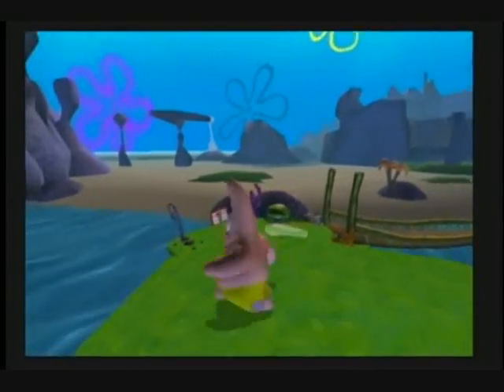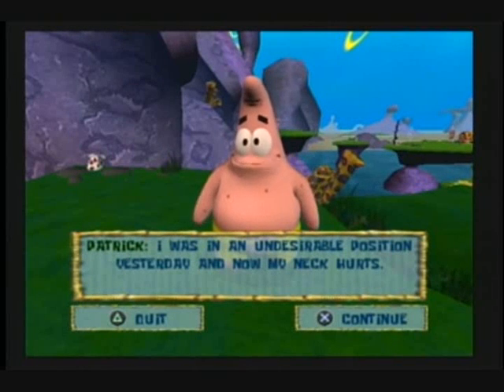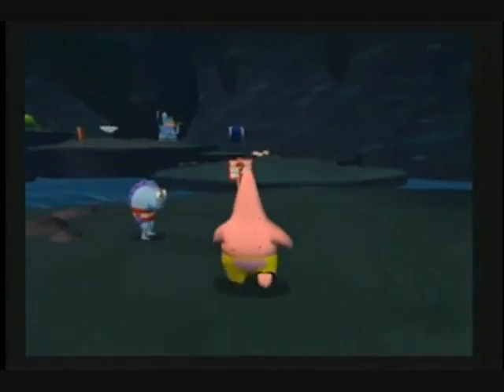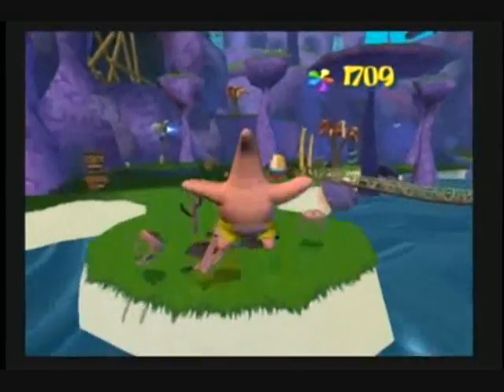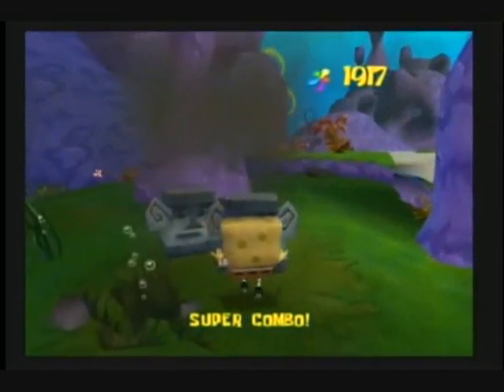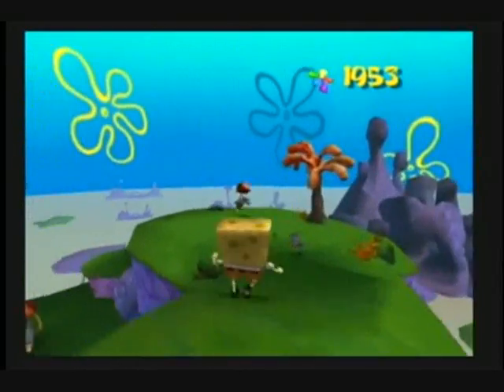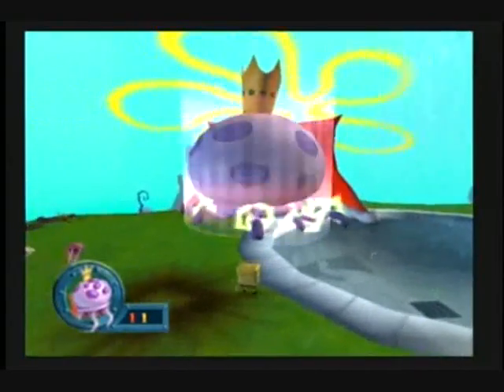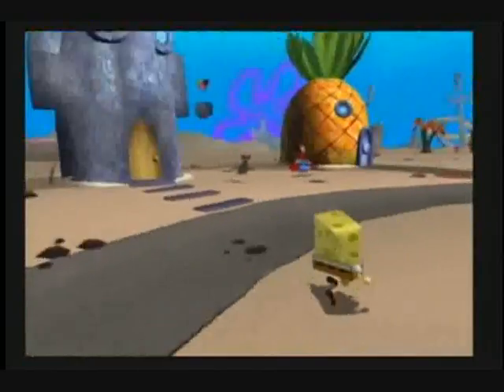Spongebob: Battle for Bikini Bottom walkthrough part 4: Patrick Takes the Spotlight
Part 4 of 27 of my walkthrough for the game "Spongebob Squarepants: Battle for Bikini Bottom" for the PS2. In this part, I collect:

Golden Spatula at the end of Jellyfish Caves (0:33 - 9:30)
Golden Spatula from Mrs Puff (12:16 - 13:52)
Golden Spatula at the end of Spork Mountain (14:46 - 21:47)
Golden Spatula from Squidward, after defeating King Jellyfish (22:14 - 27:17)
Golden Spatula at the end of the slide on top of Spork Mountain (25:04 - 26:30)